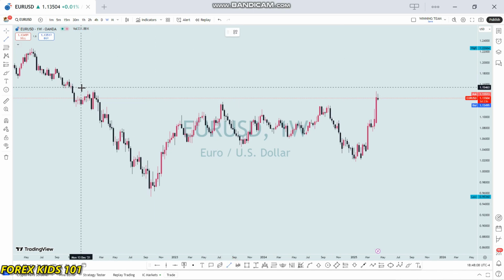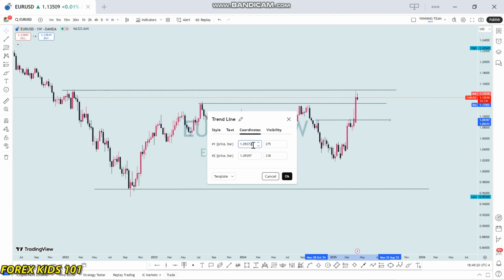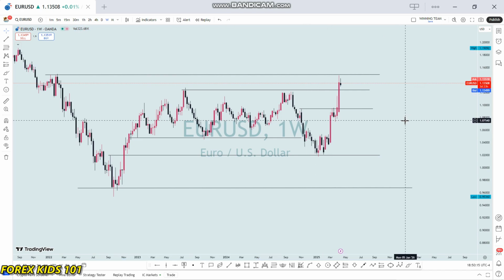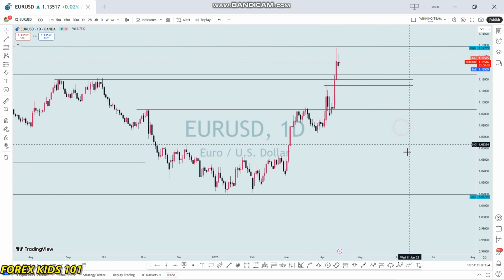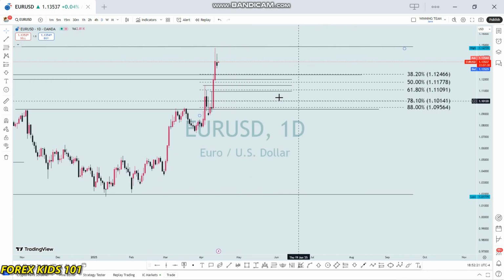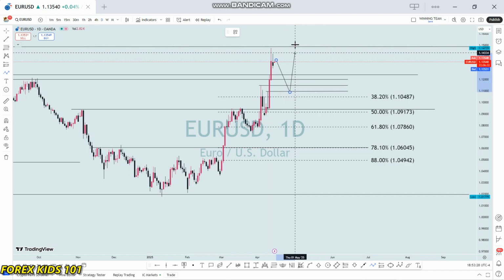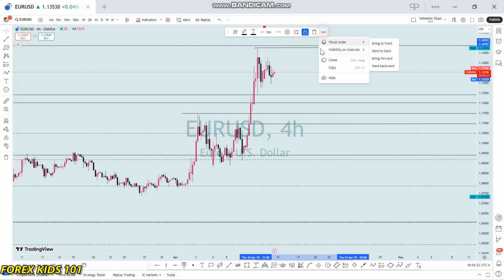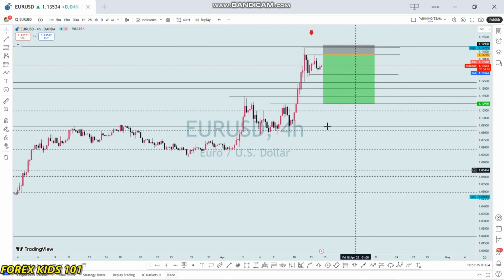EURUSD LATEST ANALYSIS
THIS VIDEO COVER THE PRICE ACTION BREAKDOWN OF EURUSD ON MULTIPLE TIMEFRAMES forex tradingplan tradingstrategy Disclaimers

Testimonial Disclosure: Testimonials appearing on this website may not be representative of other clients or customers and is not a guarantee of future performance or success.